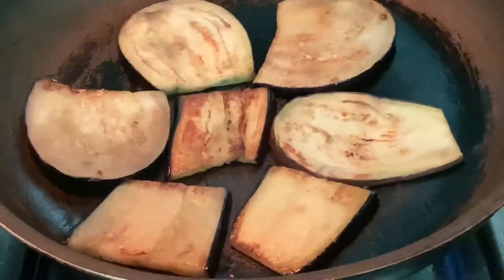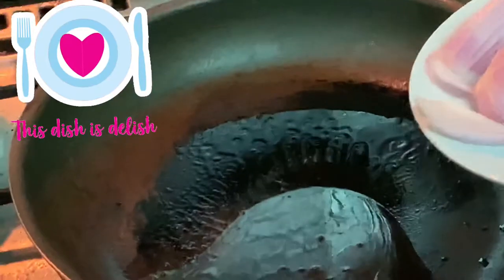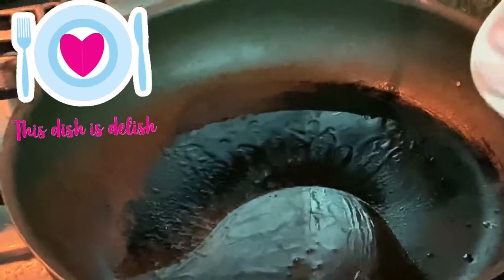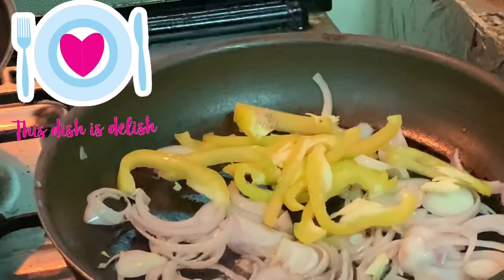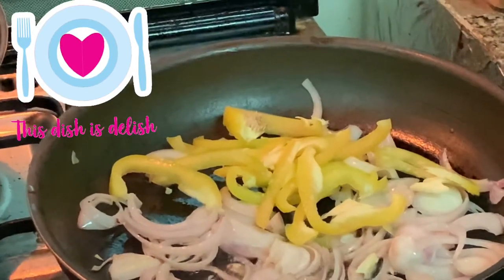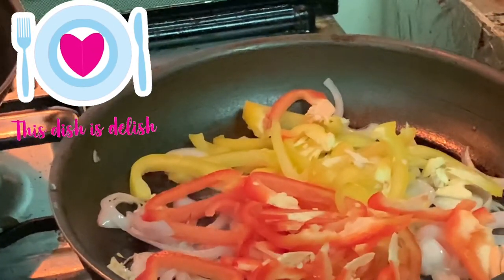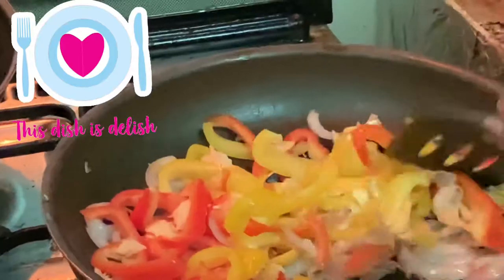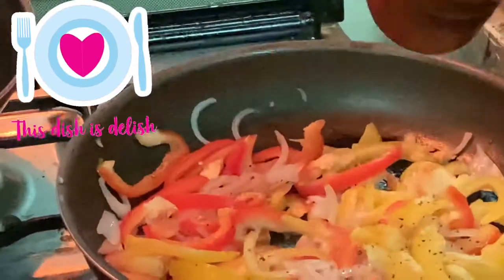Georgian Recipe Ala Mhike/ GRAM/ Eggplant and Bell pepper/ vegetable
It's a delicious recipe that we have taste in Georgia. Dad made his own version of this recipe! You will love it! Just try it!